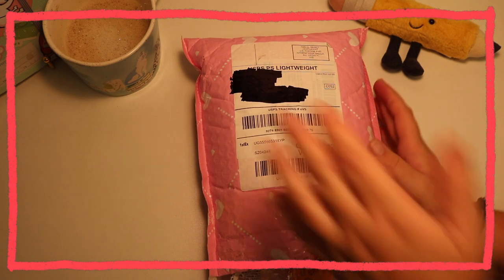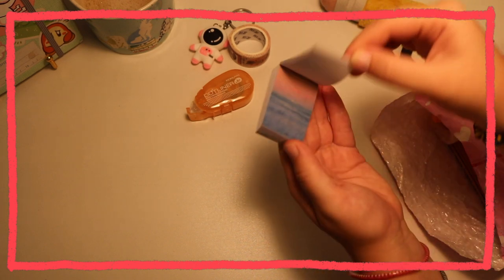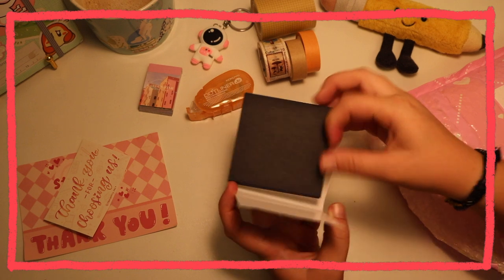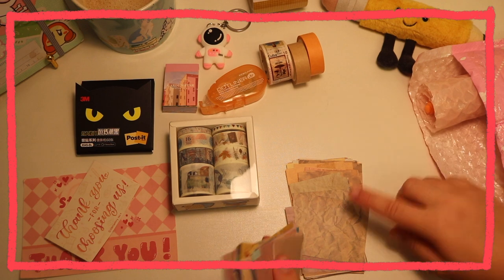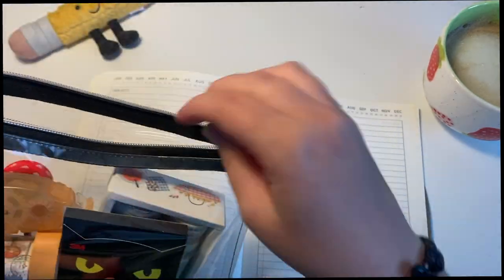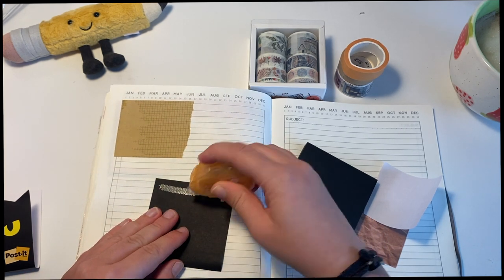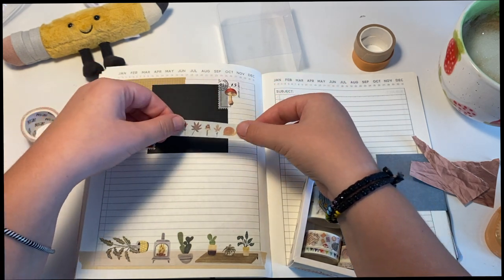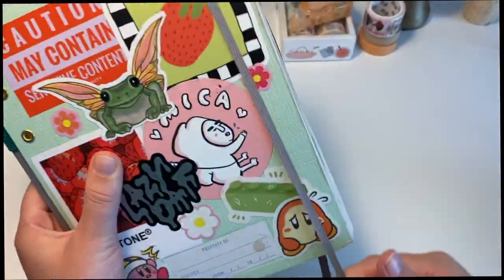stationery pal haul + journal with me ~ fall edition 🍄🍂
I'm so excited for fall journaling and so here is my way of kicking off the season! I ordered some items from Stationery Pal that I am so excited to show off to you guys today! Enjoy!